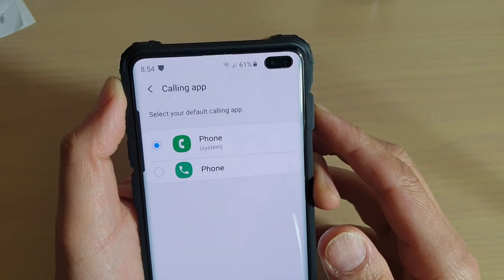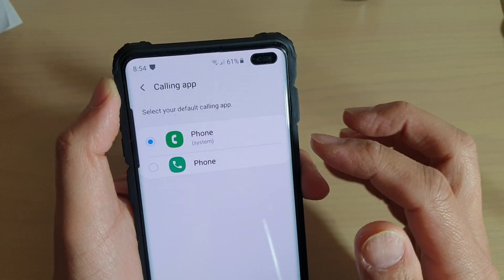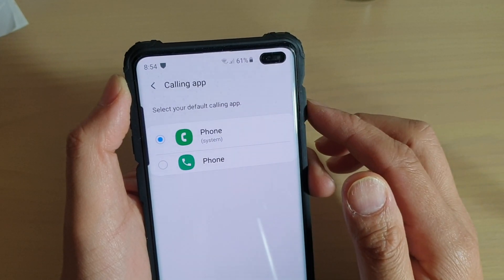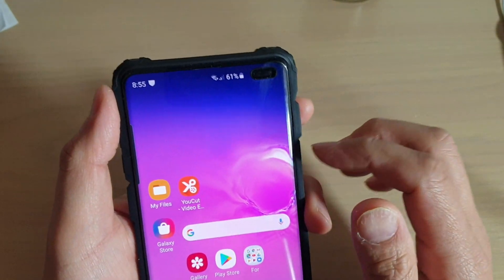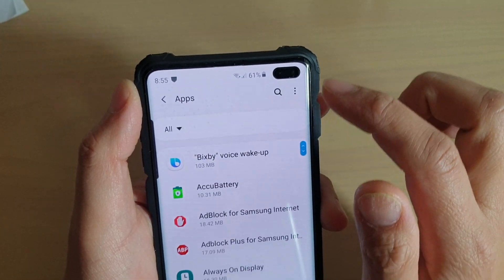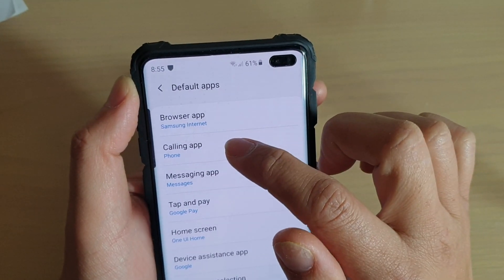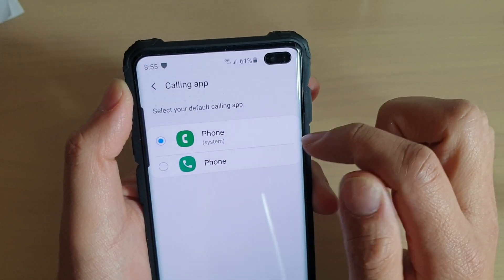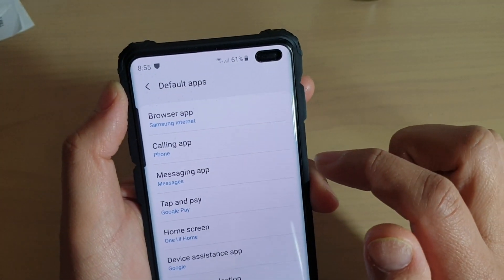Galaxy S10 / S10+: How to Change Default Phone Calling App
Learn how you change the default Phone calling app on Samsung Galaxy S10 / S10+ / S10e.